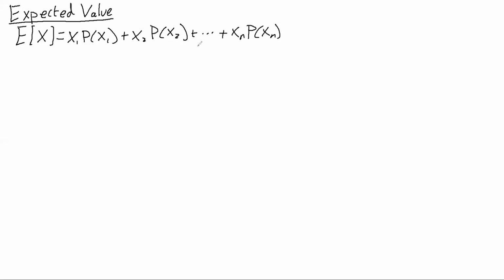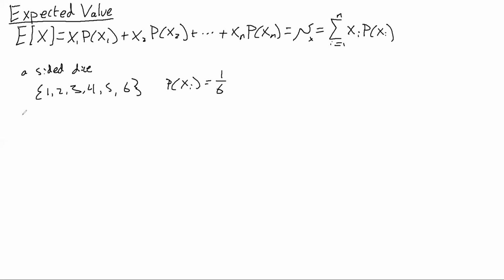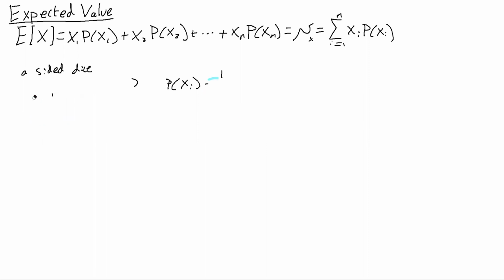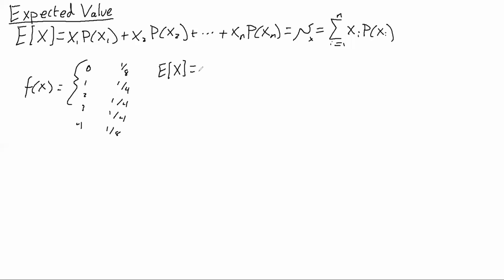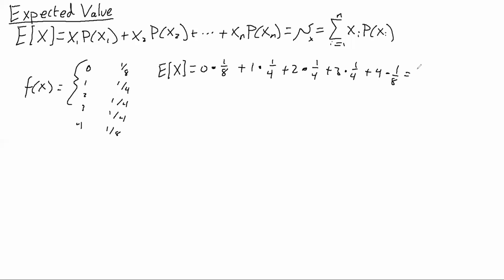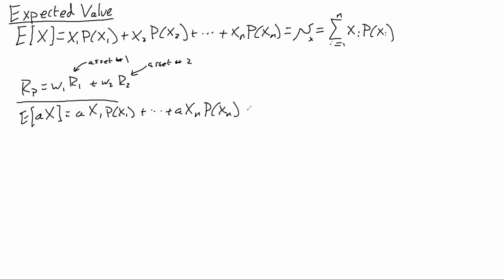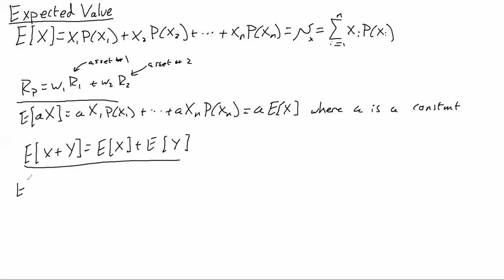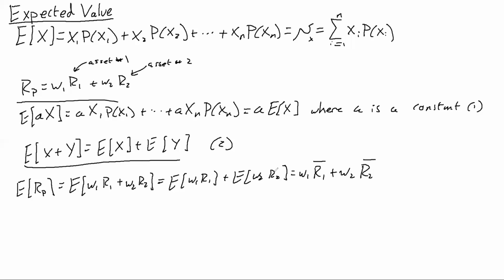4 04 Expected Value